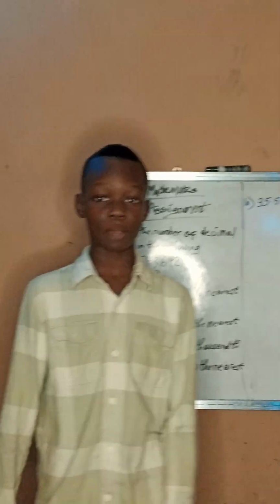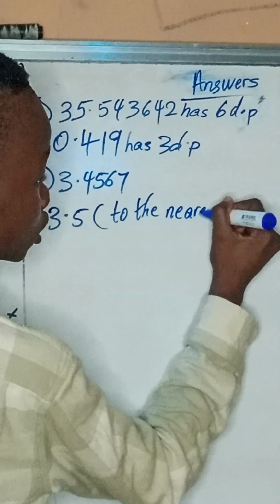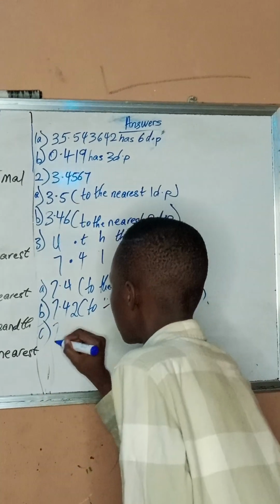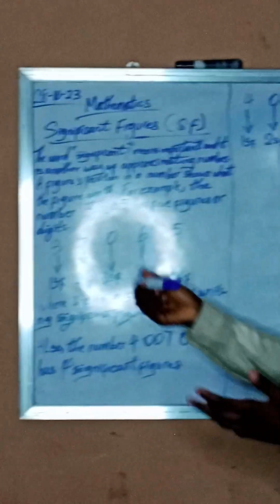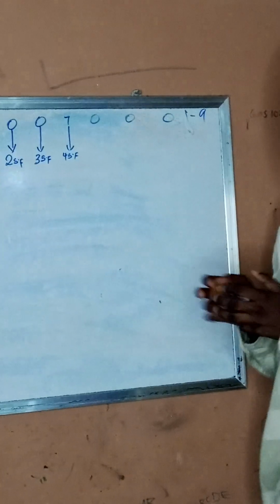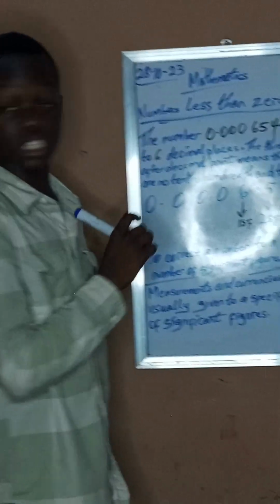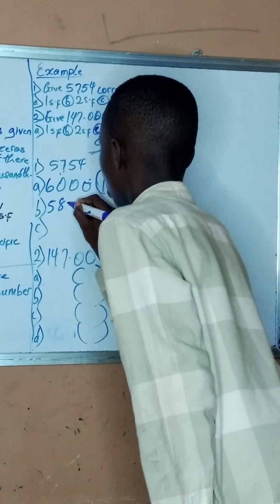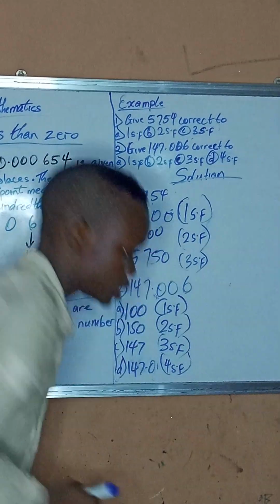Max, The Mathematician. Lesson 4.3: Estimation and Approximation (Significant Figures)